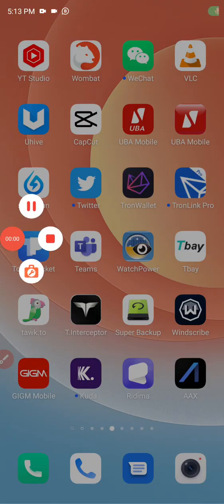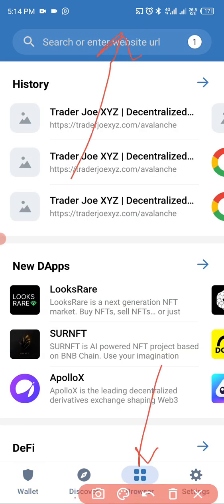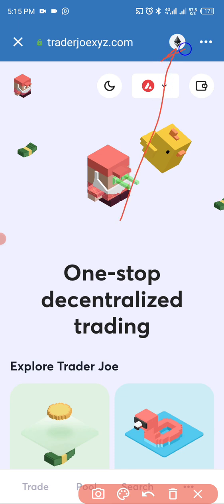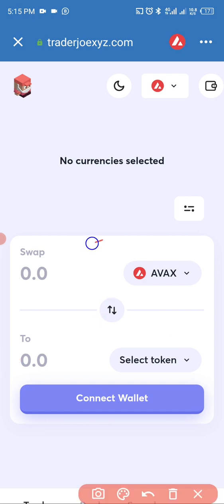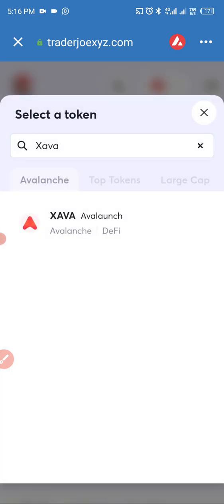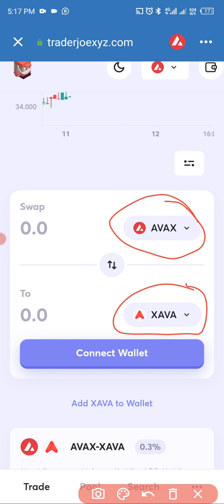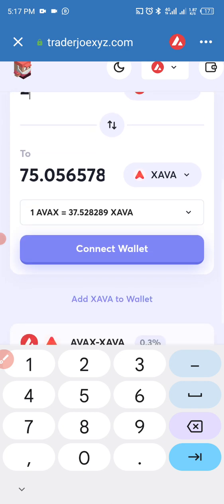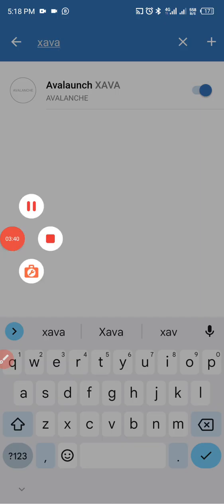EASY WAY TO SWAP AVAX TO XAVA ON TRUST WALLET USING TRADERJOE DEX.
STEP BY STEP  TO SWAP AVAX TOKEN TO AVALAUNCH NATIVE TOKEN (XAVA) ON TRUST WALLET USING TRADERJOE DEX.